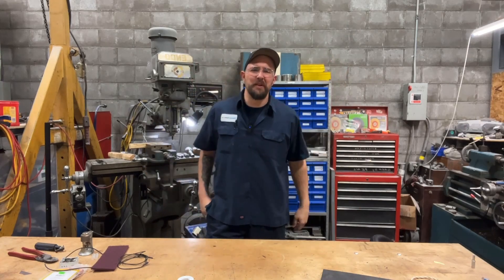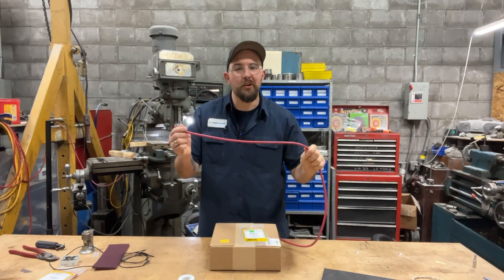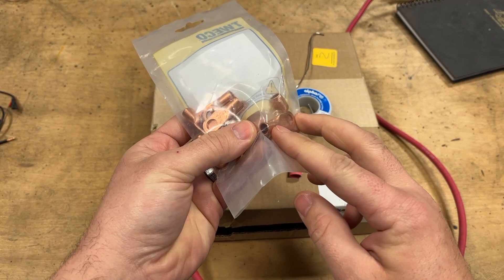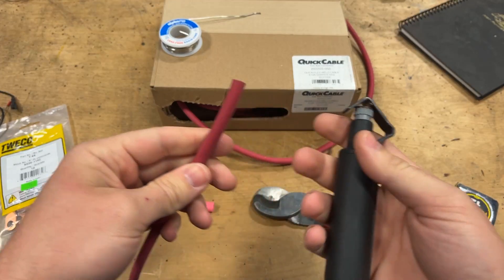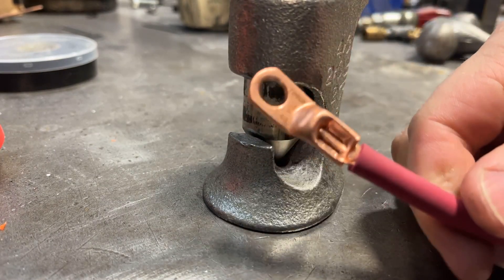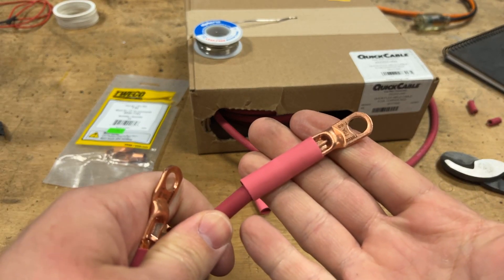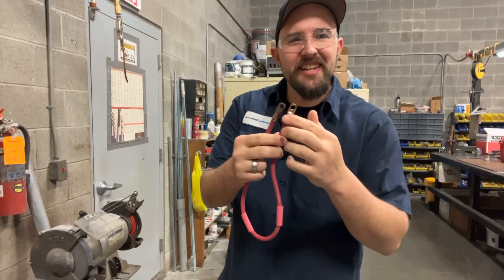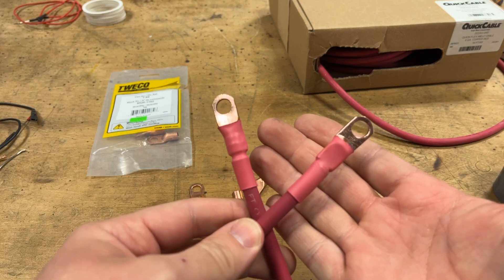How to make your own battery cables!!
Hopefully you guys can see the value in doing this yourself like I do. Check out the links below to get all this stuff to do it yourself!!

6 awg battery cable parts kit,
Heat shrink kit,
Cable lug kit,
Klein cable cutters,
Jonard wire stripper,
Hammer lug crimper,
Map gas torch,